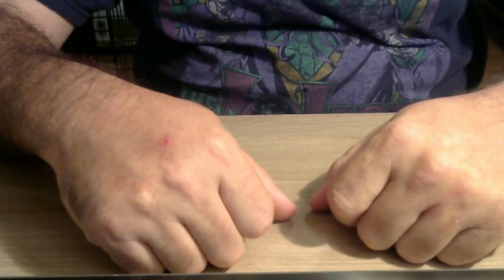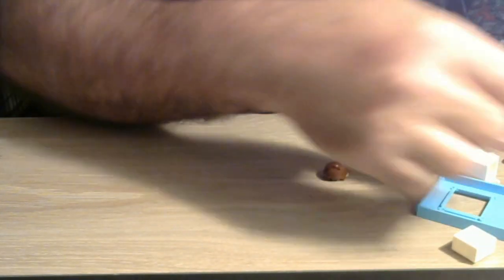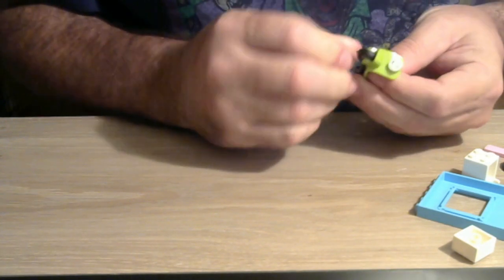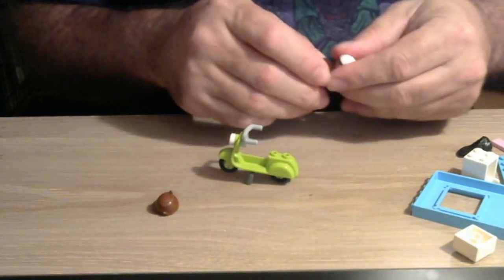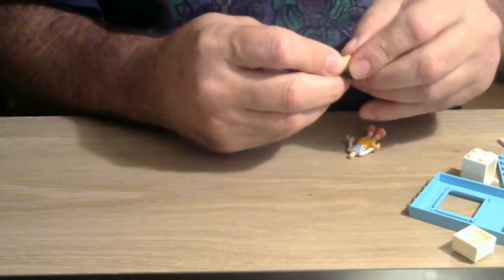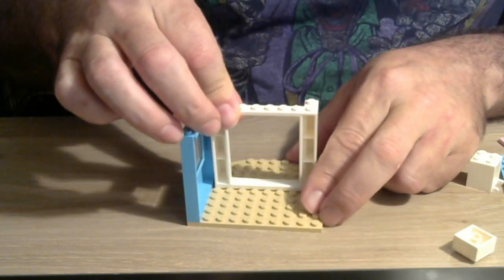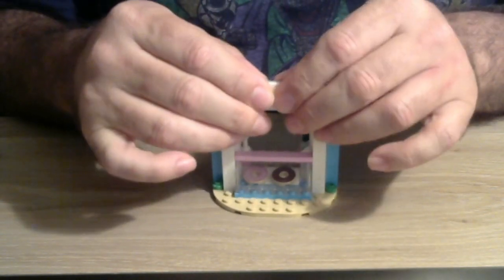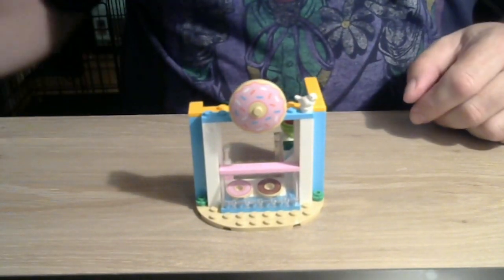LEGO 14723 FRIENDS DONUT SHOP ASSEMBLY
In this video we assemble set 14723 Friends Donut Shop from Lego.